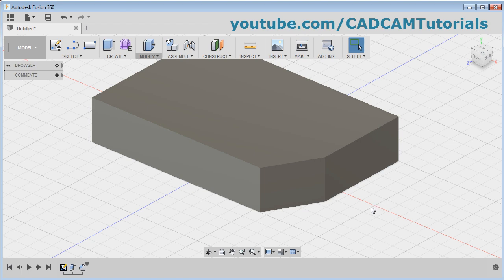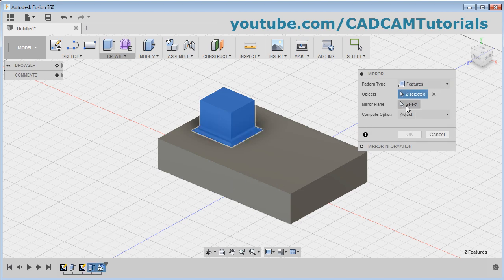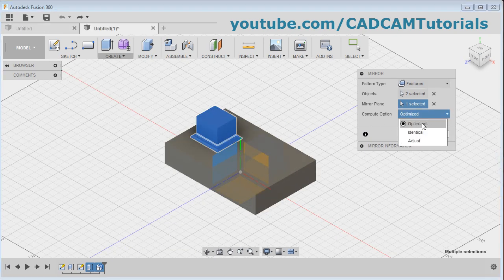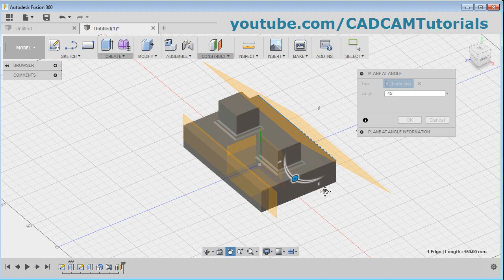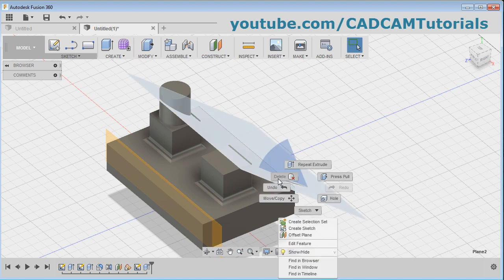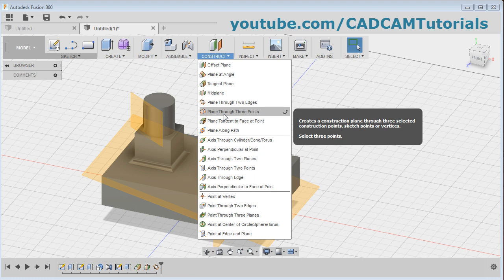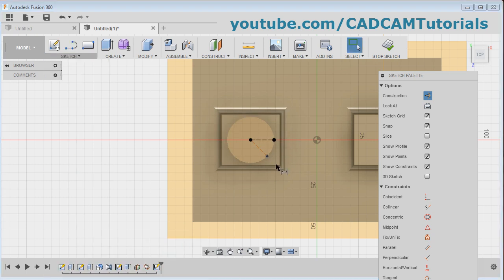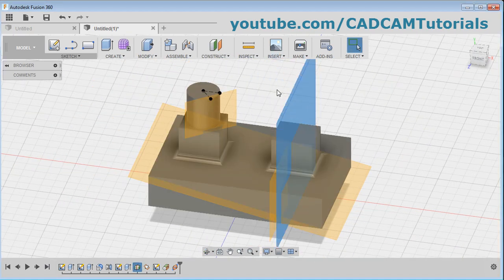Fusion 360 Tutorial for Beginners - 4 | Fusion 360 Fillet, Chamfer, Measure, Plane Tutorial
Fusion 360 Tutorial for Beginners - 4 | Fusion 360 Fillet, Chamfer, Measure | Fusion 360 Plane Tutorial. Topics covered in this tutorial are:
- Fillet [Constant Radius, Chord Length, Variable Radius]
- Fillet tool options such as Rolling Ball, Setback, Curvature (G2), Tangent Chain
- Fusion 360 Rule Fillet
- Chamfer [Equal distance, Two distances, Distance and angle]
- Fusion 360 mirror feature
- Create all types of Planes such as Offset Plane, Tangent Plane, Mid Plane, Plane through two edges, Plane through three points, Plane tangent to face at point, Plane Along Path
- Fusion 360 measure tool, measure distance, measure length, measure radius, measure diameter